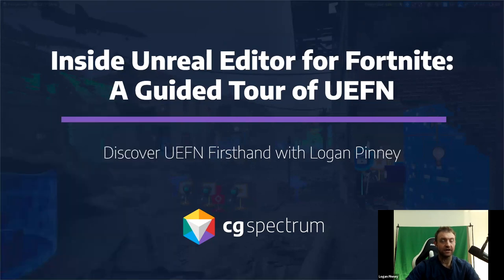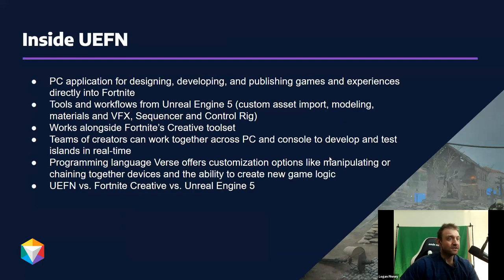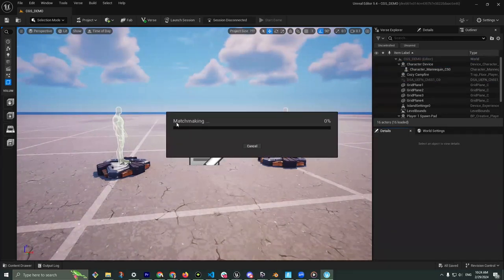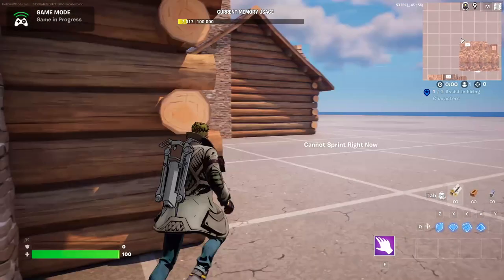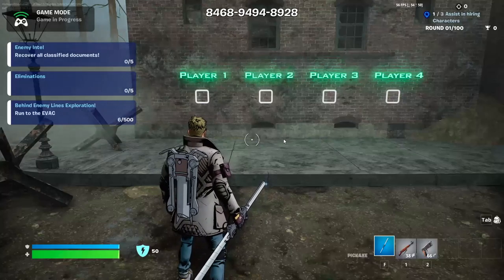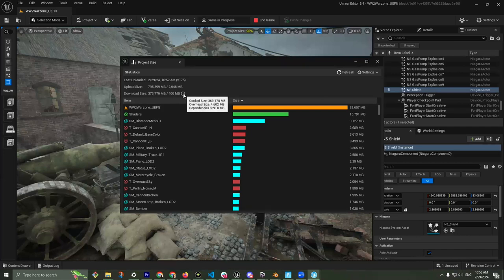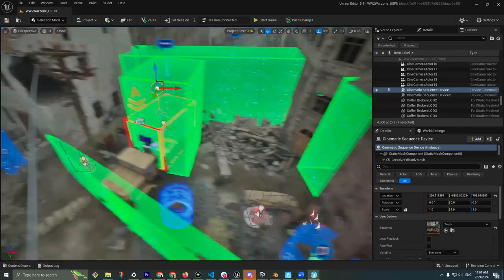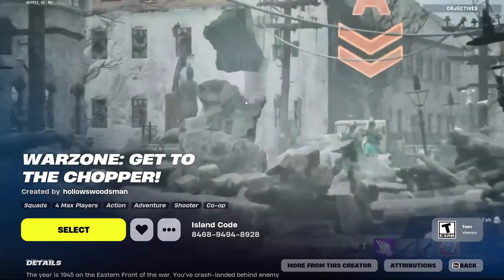Inside Unreal Editor for Fortnite: A Guided Tour of UEFN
Unleash your creativity in this interactive Unreal Editor for Fortnite (UEFN) tutorial! Join Logan Pinney, CG Spectrum Mentor of Real-time 3D and Educational Advisor at Epic Games, as he dives into UEFN and its features, unveiling his tips and tricks for crafting stunning and immersive experiences within this powerful tool. In this introductory session you’ll have a chance to familiarize yourself with UEFN alongside Logan so that you can begin to create your own Fortnite experiences!

This session is for anyone who:
- Is an aspiring Fortnite creator looking to enhance their skills
- Wants to explore the possibilities of UEFN
- Seeks practical insights into navigating the Unreal Editor for Fortnite
- Enjoys hands-on learning experiences in a collaborative online environment
- Is passionate about gaming, virtual worlds, and creative expression

What we cover:
- Get a first-hand look inside UEFN and its features
- See Logan’s own creations and exploration made in UEFN
- Learn the UEFN navigation basics and boost your confidence in using this tool
- Discover key features of UEFN
- Logan offers personalized advice in our live Q&A